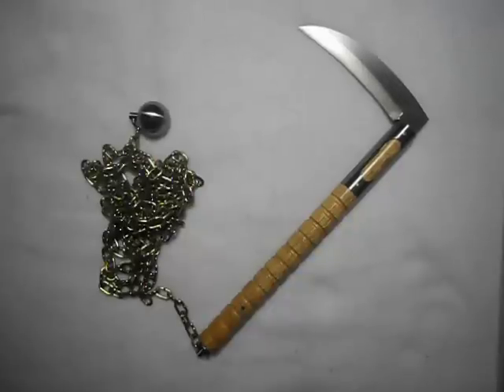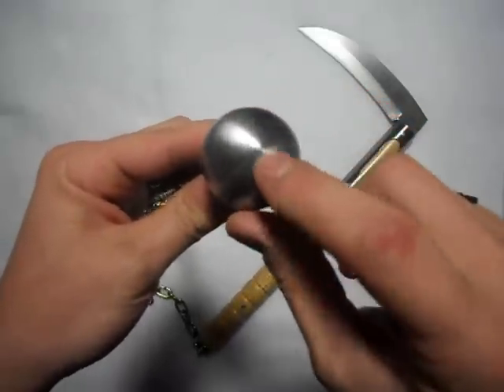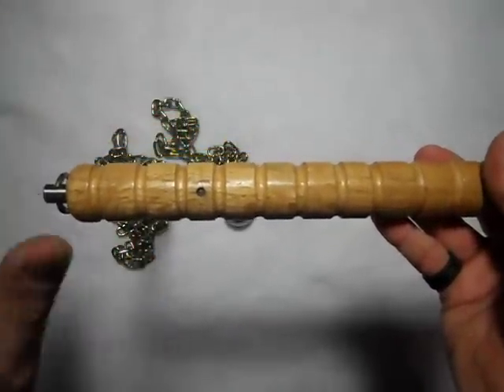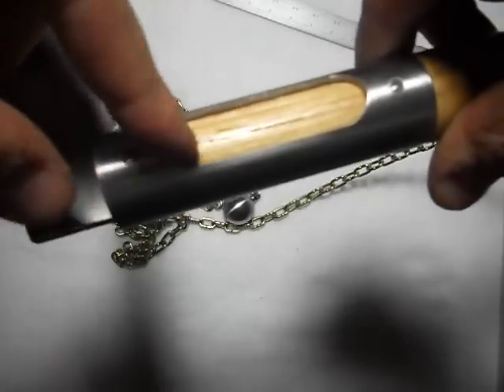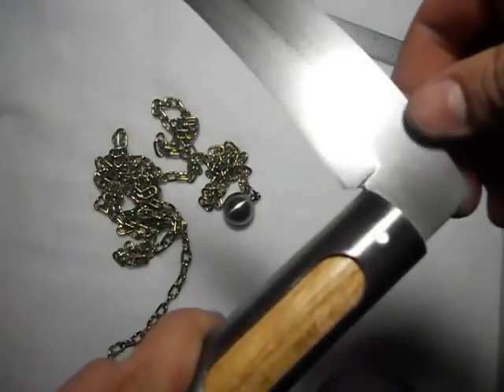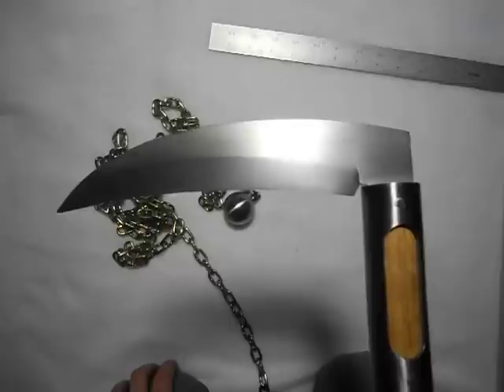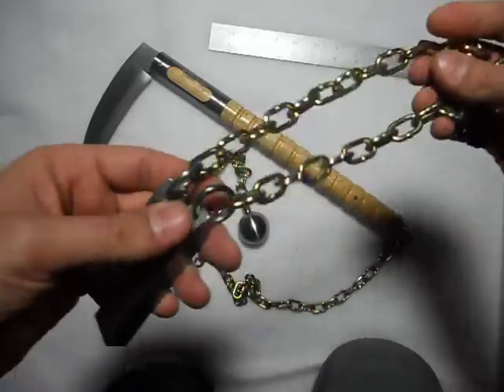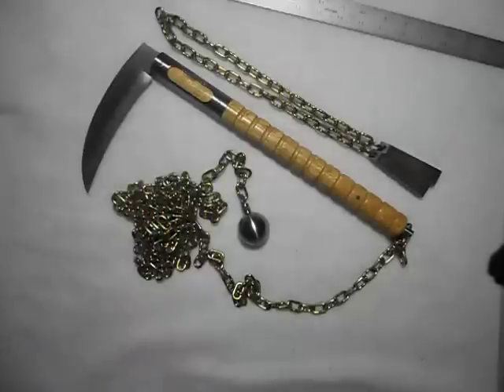New Kusarigama and matching kusarifundo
Auction will start on Sunday March 9th